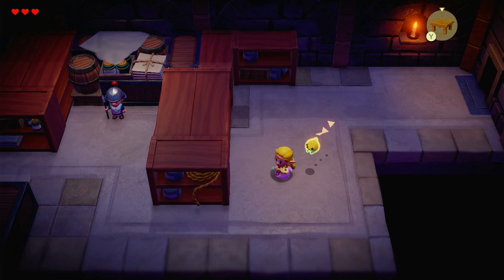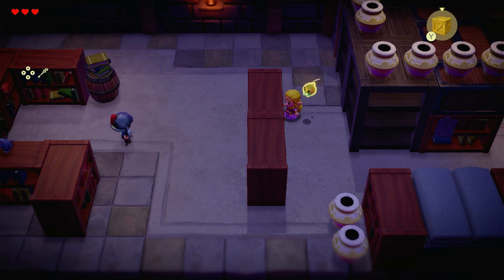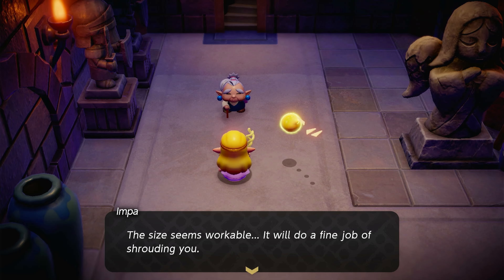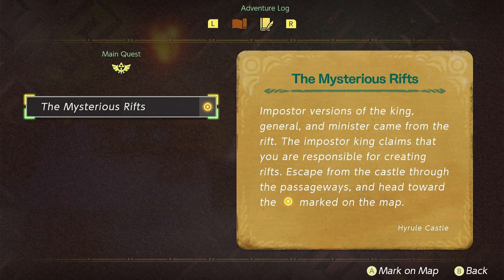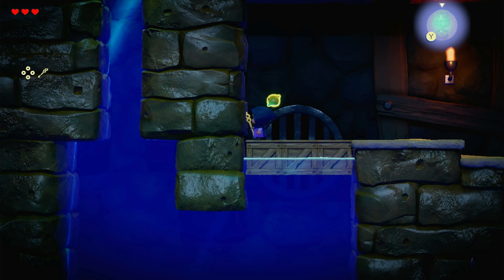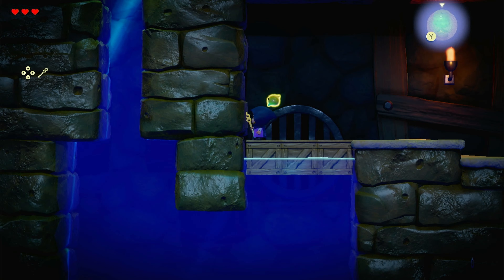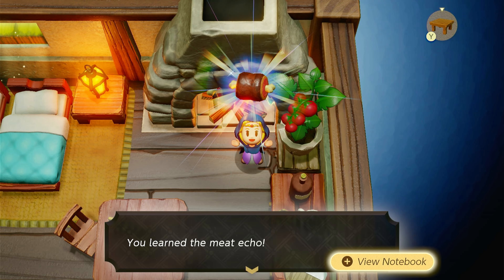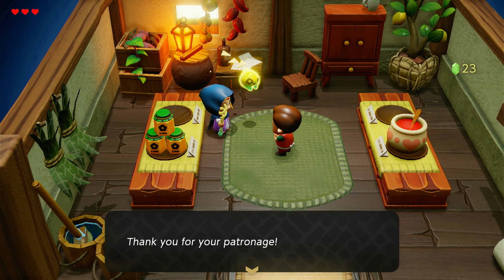Rise of the Beef Princess - Echoes of Wisdom (2)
Thanks to the powers of Tri and the Tri Rod, we've made our way to Suthorn Village and hunger is cured!

The Legend of Zelda has always been my favorite, nearly 30 years has passed since I first embarked on my adventures in hyrule and I'm ready for a brand-new adventure, this time with Princess Zelda in the starring role. With that said, let's play The Legend of Zelda: Echoes of Wisdom.

Watch the full Legend of Zelda: Echoes of Wisdom let's play series here: Let's Play Echoes of Wisdom

Your contributions ensure future content, and you get insights into the channel's direction, conversation, and more!

Weekly live streams on  YT and Twitch!

Threads is Twitter for people who don't like Elon Musk
I don't like Elon Musk

Instagram, one for gaming and one for images from my daily life!

I tweet. Almost never. Follow if you want!

Have a question/comment but want to remain anonymous? Check out the form below!

This is a blind echoes of wisdom let's play, in an effort to garner a zelda echoes of wisdom review based on the echoes of wisdom gameplay, echoes of wisdom music, and echoes of wisdom story. That said, let's play echoes of wisdom part 1 starts now, with the echoes of wisdom beginning.

The Legend of Zelda: Echoes of Wisdom[a] is a 2024 action-adventure game developed by Nintendo and Grezzo and published by Nintendo for the Nintendo Switch. It is the first main Legend of Zelda game with Princess Zelda as the playable character. Players control Zelda on a quest to save Link and the kingdom of Hyrule using the Tri Rod, a magical artifact provided by the fairy Tri, who assists her. The visual style is similar to that of the 2019 remake of The Legend of Zelda: Link's Awakening, which Grezzo also developed.